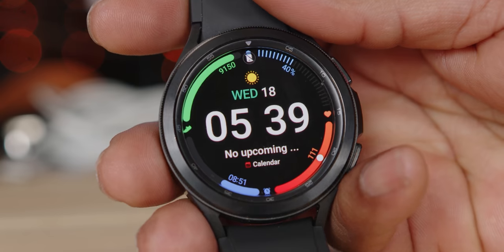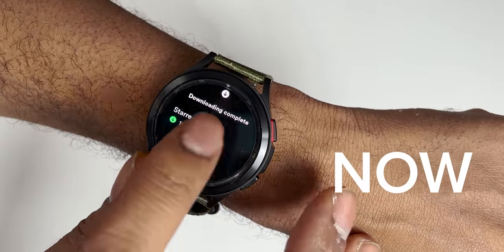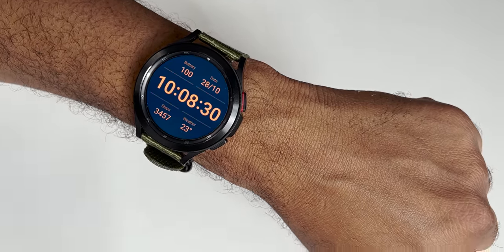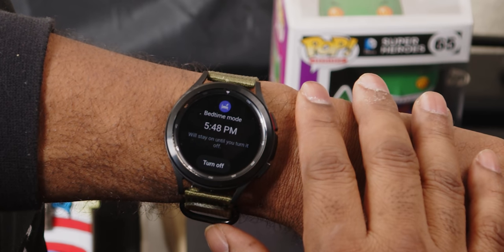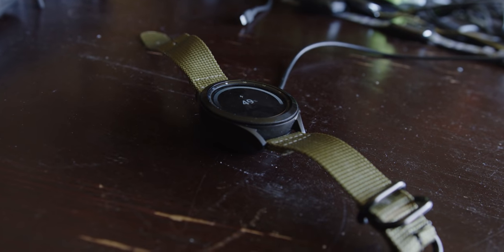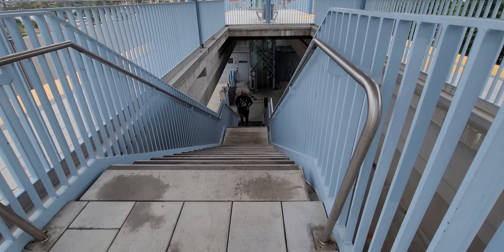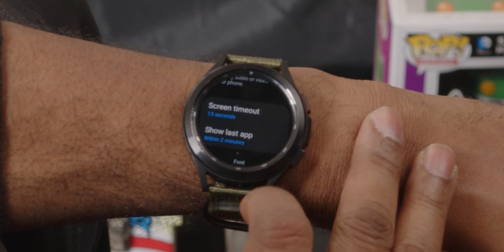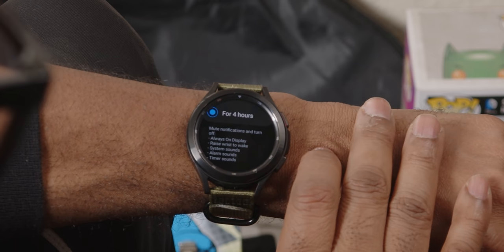⌚ Samsung Galaxy Watch 4: Four Months Later Review, Tips & Tricks!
In his latest video, Tshaka rants, shows you what’s new on Galaxy Watch 4 series, reconciles with Bixby, and drops some tips and tricks on you. 4 months in, this is Galaxy Watch 4 Classic (much of this applies to the standard Watch 4 as well).

Timestamps:
00:00 Intro
1:33 Somethings have changed: New watch faces, new gestures
3:17 Battery Life: Make it last a bit longer
5:33 Watch Only Mode
5:52 Granular Volume Controls
8:00 Bixby: Reconciling my love/hate relationship with Samsung’s voice assistant
9:30 Capsules: Added functionality for Bixby
10:18 Lightning round: Check out these features
11:42 How to display more live workout info on one screen

Have more questions for him? Ask away on Twitter or IG